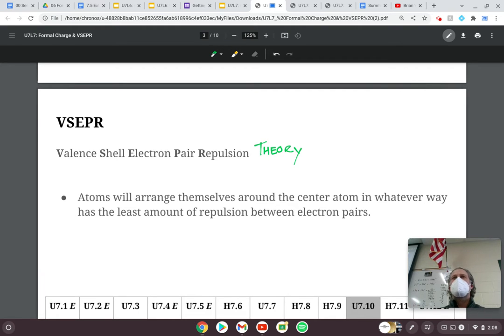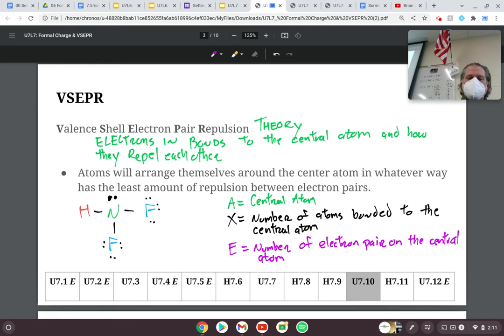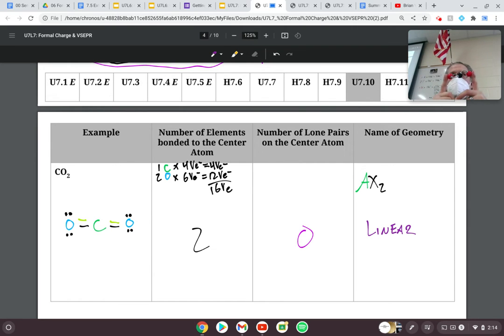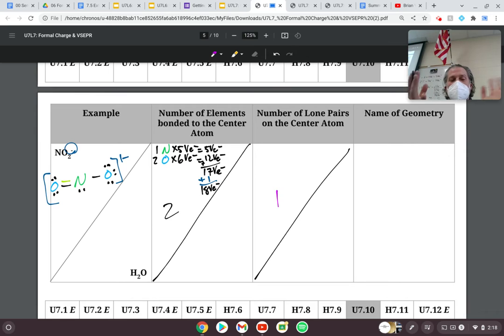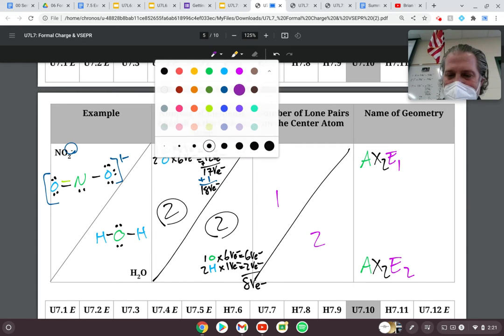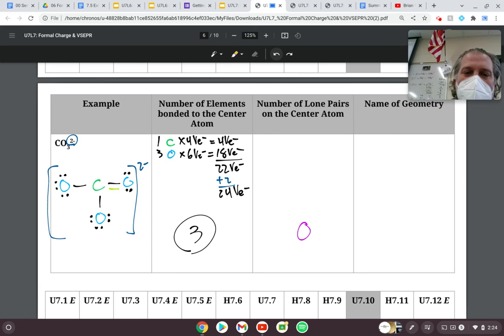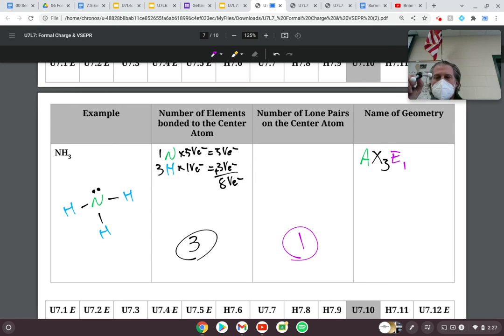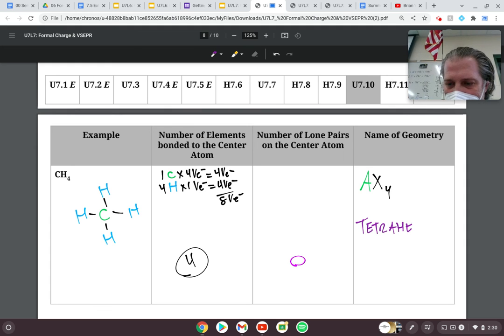U7 Covalent Bonding & Naming L7: VSEPR Theory - Part 1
A lesson about some of the basic VSEPR Theory Molecular Shapes and how to identify them.